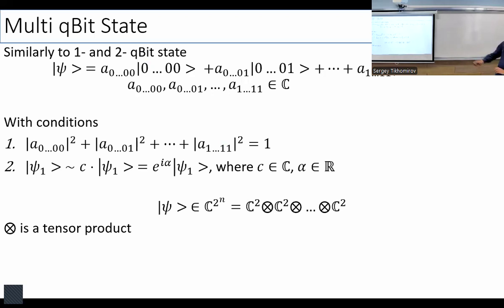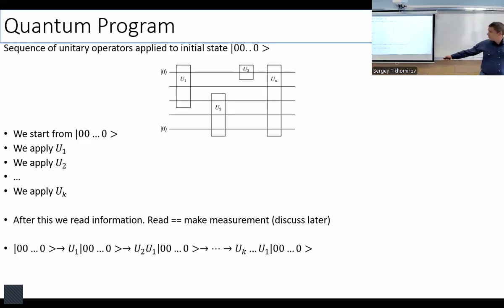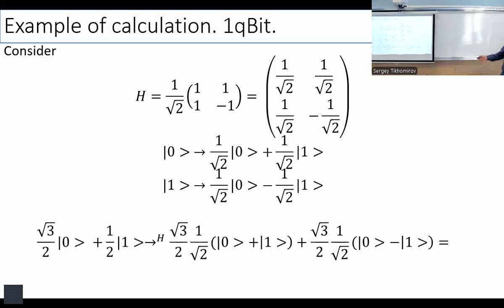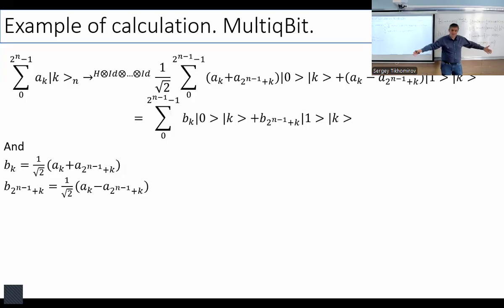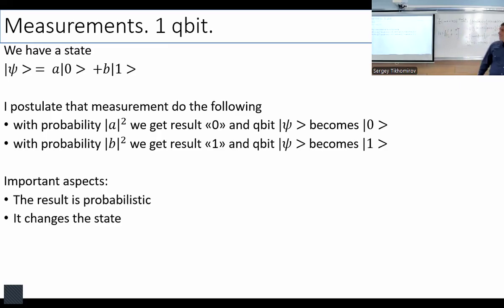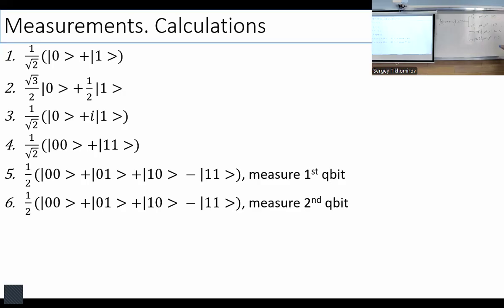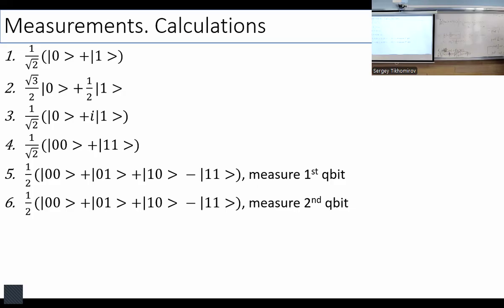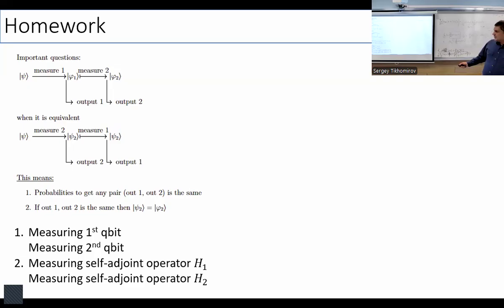Quantum Computing 2025. Lecture 2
Quantum Gates and Measurements